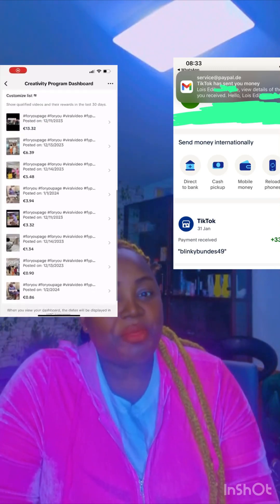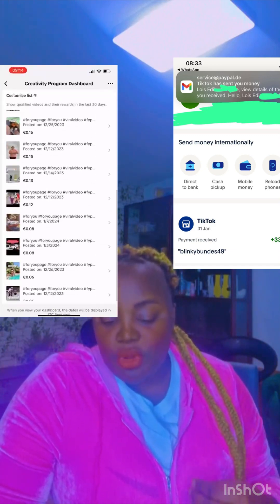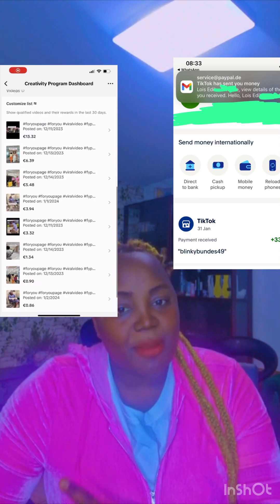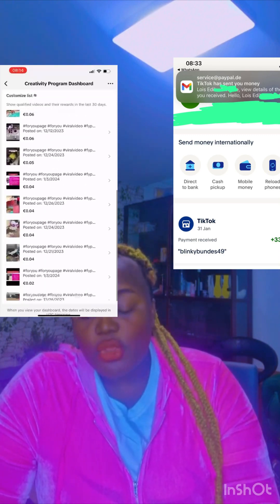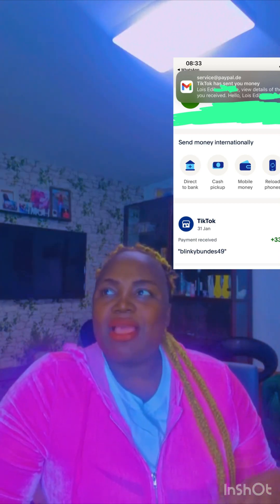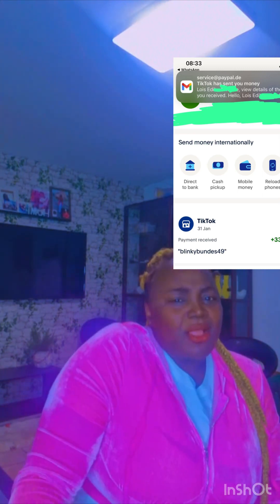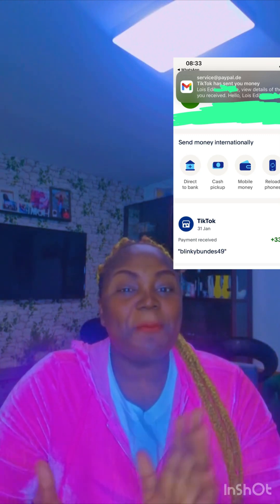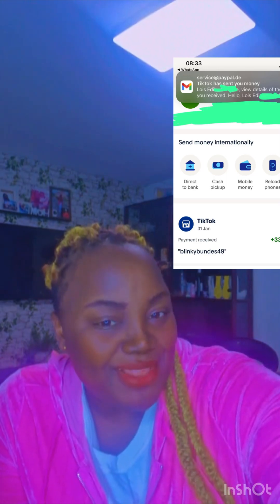Make money💰 on tiktok just by posting videos in 2024👇